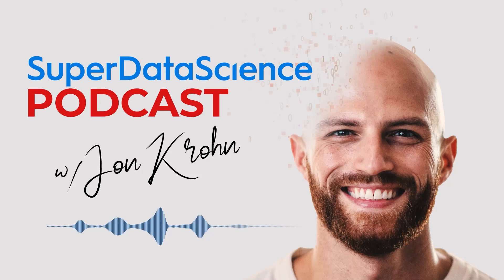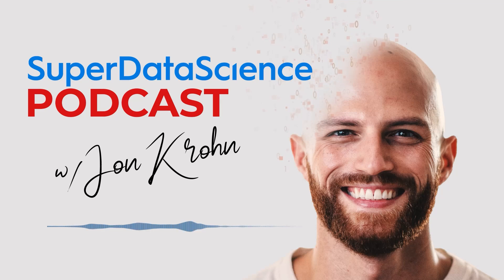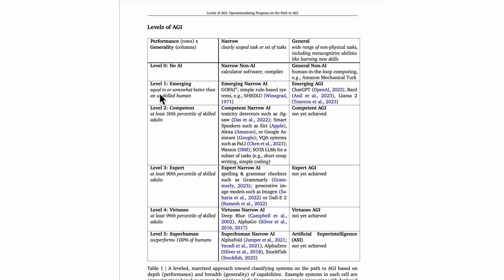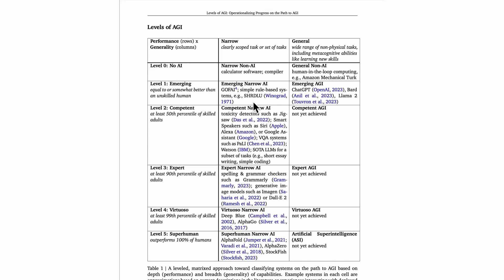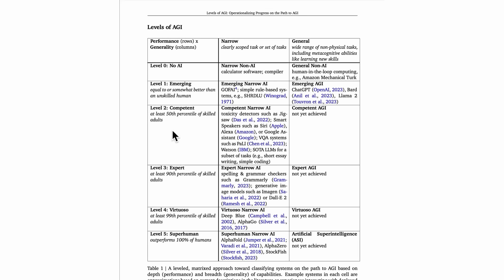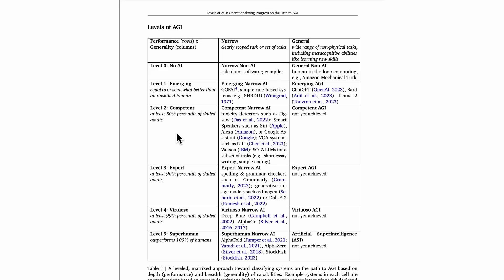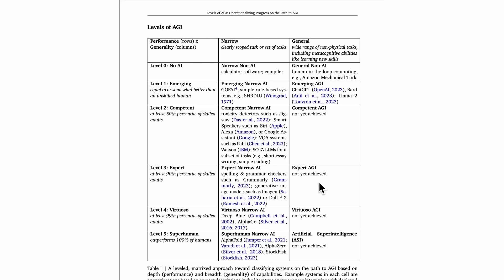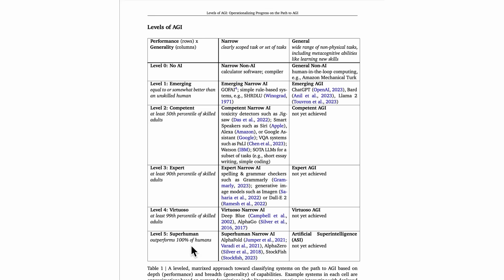748: The Five Levels of AGI — with Jon Krohn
Artificial General Intelligence gets a new definition: This episode introduces Google DeepMind’s paper, “Levels of AGI: Operationalizing Progress on the Path to AGI”. Hear how its authors have organized narrow and general AI into hierarchical categories defined by human capability, from Level 0 (no AI) and Level 1 (equal to or somewhat better than an unskilled human) to Level 5 (able to outperform 100% of humans). A scary thought? Or a vision of a better future? Host @JonKrohnLearns details the strengths of this research in this Five-Minute Friday.